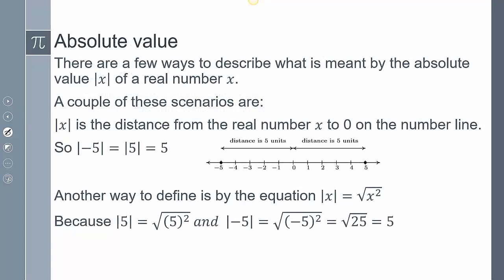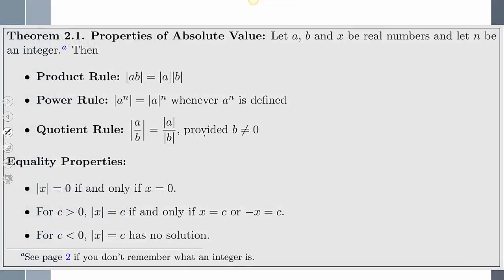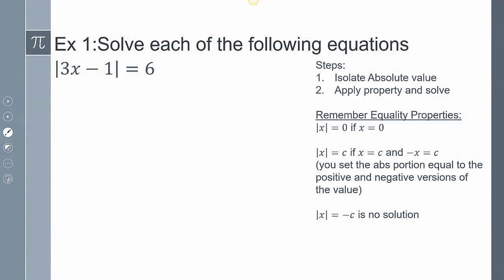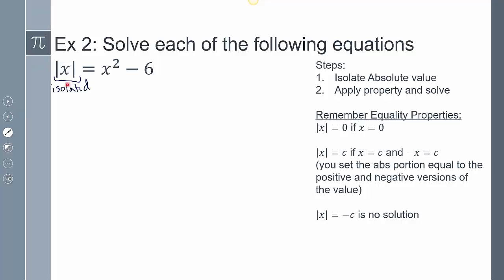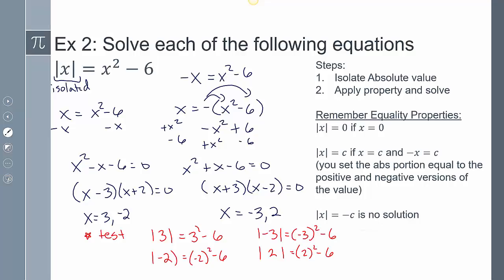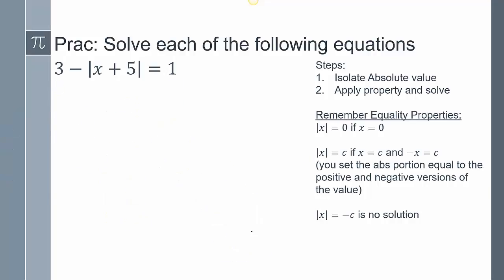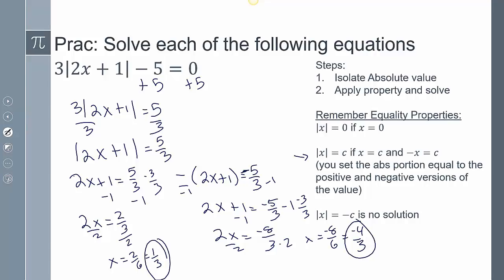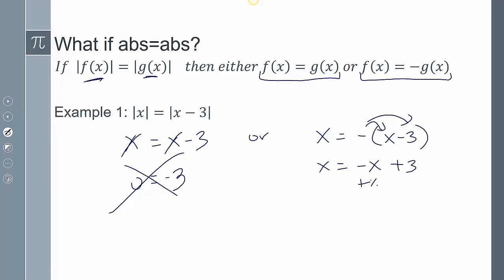Lesson 11-1 Linear and Quadratic Equations Solving Absolute Value Functions